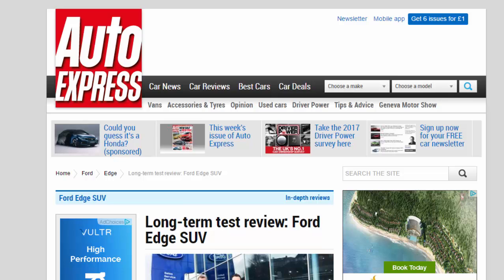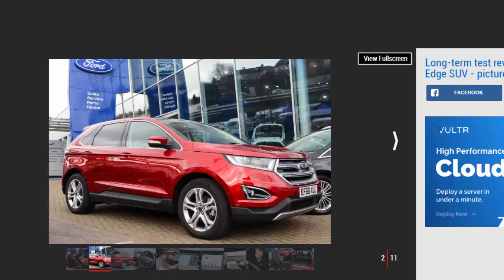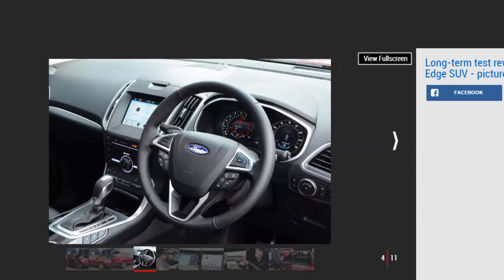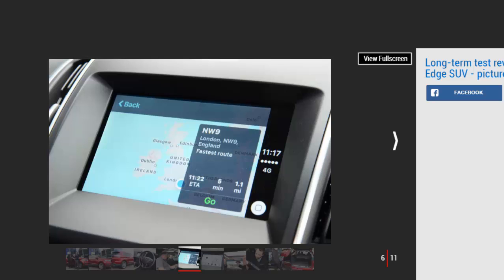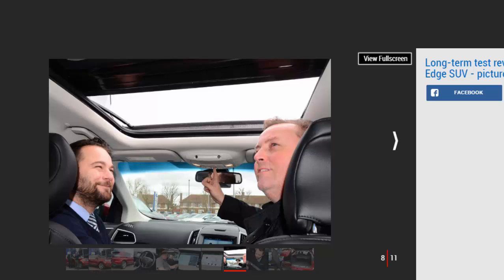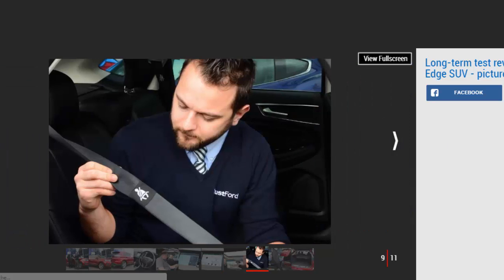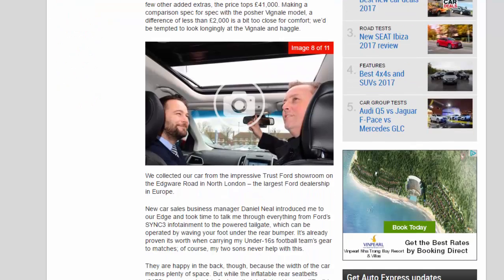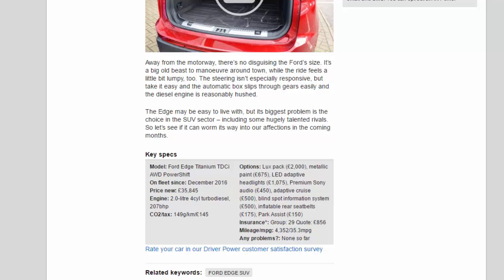Car Review - Long-term Test Review: Ford Edge SUV - Read Newspaper Tv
Read newspaper:
Car review - Long-term test review: Ford Edge SUV
Source: autoexpress.co.uk